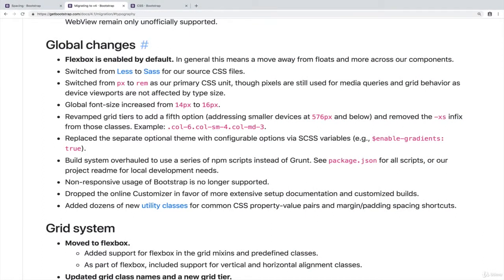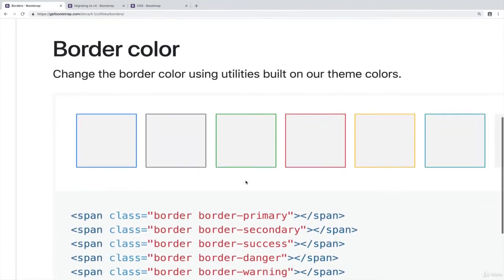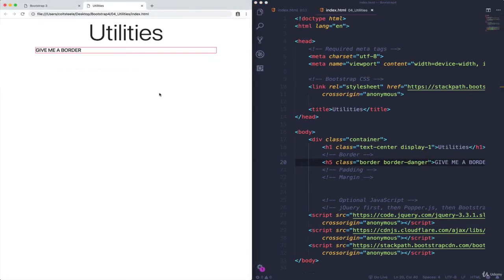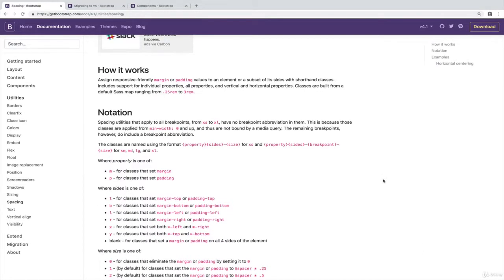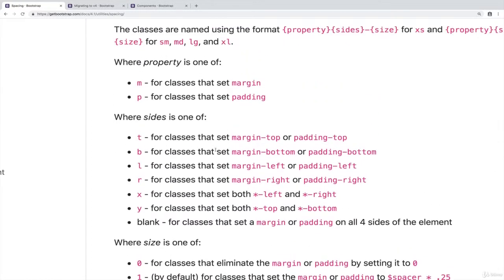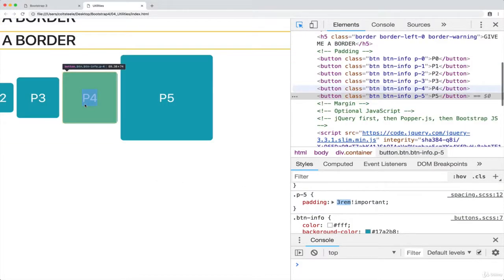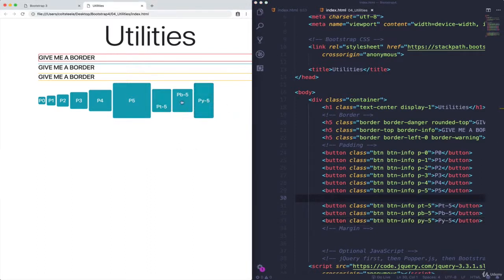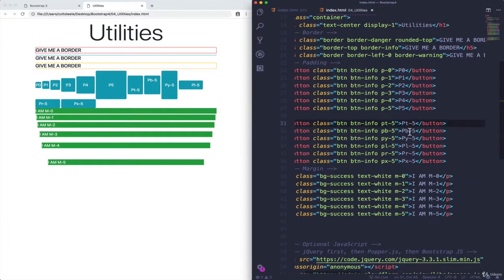7 Bootstrap4 New Fancy Spacing Utilities